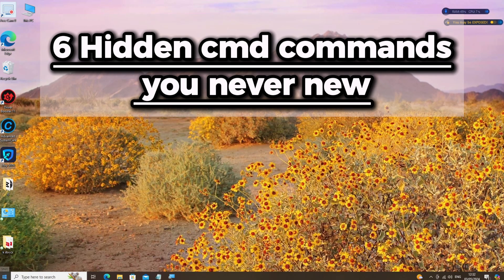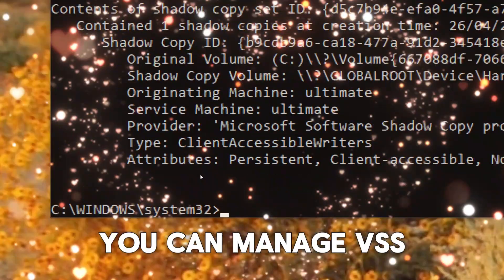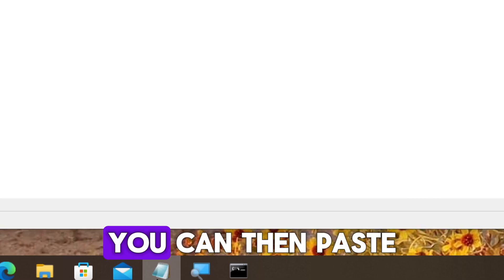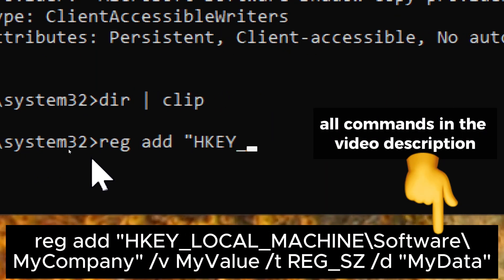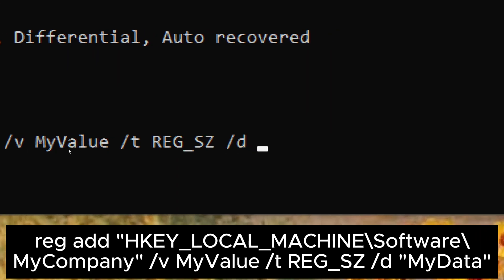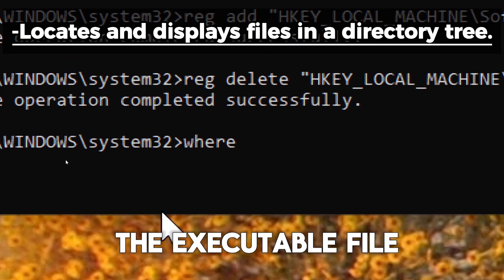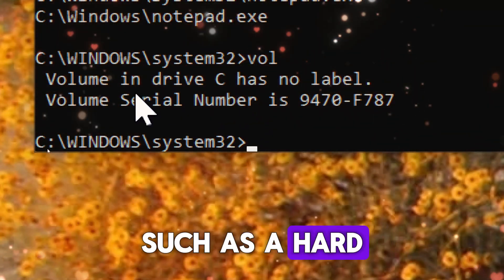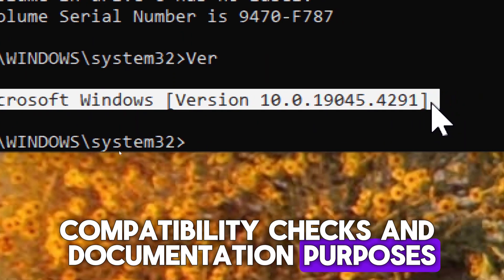6 Hidden cmd commands you never new: part 2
Welcome back to our series on hidden CMD commands! In this second part, we’re diving deeper into the world of Windows Command Prompt and uncovering more powerful tools that can streamline your workflow and make your life easier.

Vssadmin: This command-line utility is a game-changer for managing Volume Shadow Copy Service (VSS) snapshots and shadow copies on Windows. It’s an essential tool for backup, recovery, and data protection operations. For example, you can list all existing shadow copies on the system by typing vssadmin list shadows.

Clip: Ever wished you could redirect the output of command line tools to the Windows clipboard? With the clip command, you can! For instance, dir | clip will take the output of the dir command and redirect it to the Windows clipboard, ready for you to paste anywhere with Ctrl + V.

Reg: This command-line registry editing tool is perfect for querying, adding, modifying, and deleting registry keys and values. For example, to add a new registry key, you would use reg add "HKEY_LOCAL_MACHINE\Software\MyCompany" /v MyValue /t REG_SZ /d "MyData".

Where: This handy command locates and displays files in a directory tree. For instance, to search for the executable file notepad.exe in the system PATH, you would type where notepad.exe.

Vol: The vol command in Command Prompt is used to display the volume label and serial number of a disk volume. It provides information about the volume’s label and its serial number, which is a unique identifier assigned to the volume by the file system.

Ver: Want to quickly determine the version of Windows installed on a computer? The ver command has got you covered!